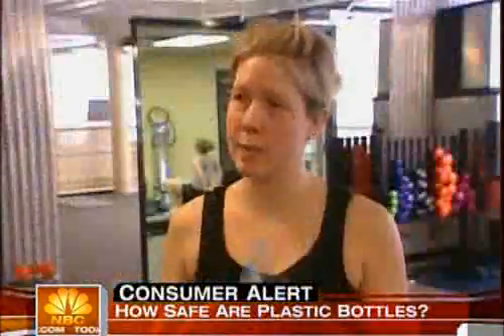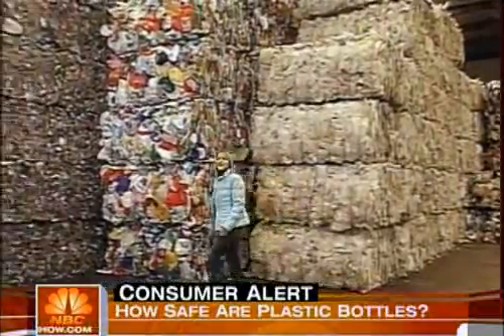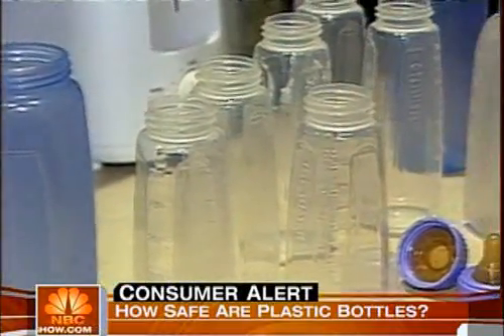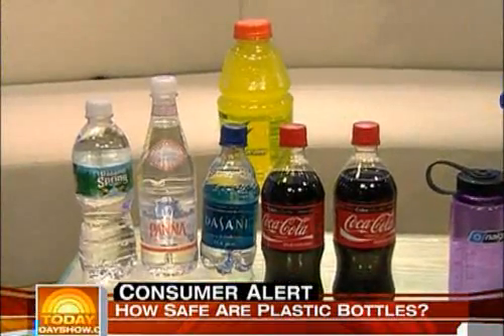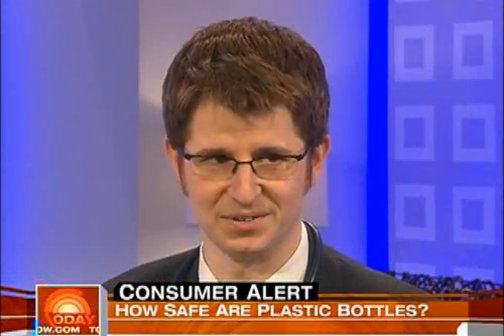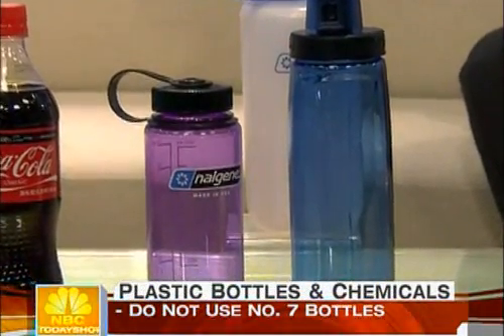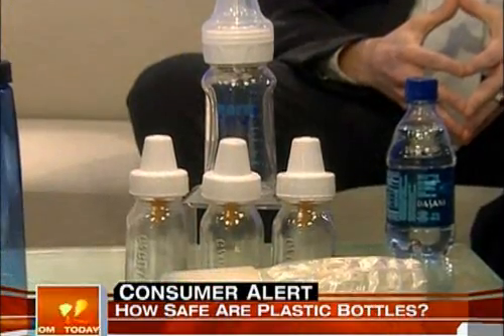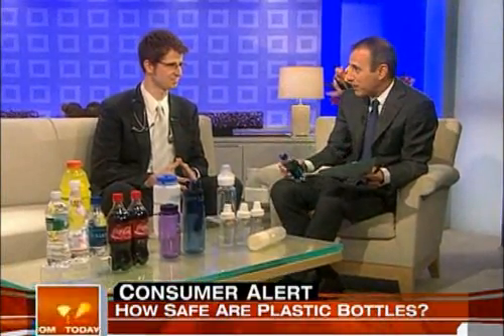Are Plastic Bottles Safe?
News on plastic bottles that we drink in safe or not safe